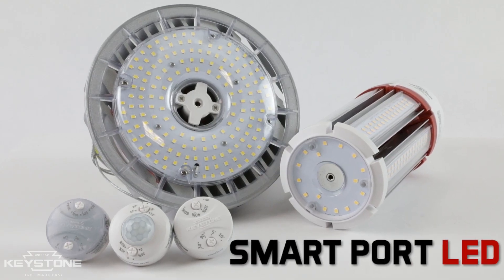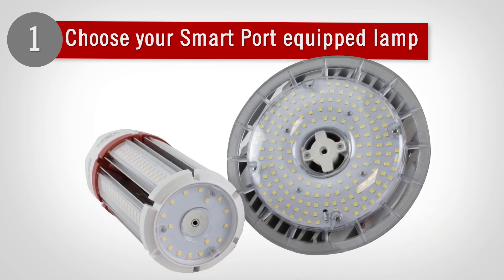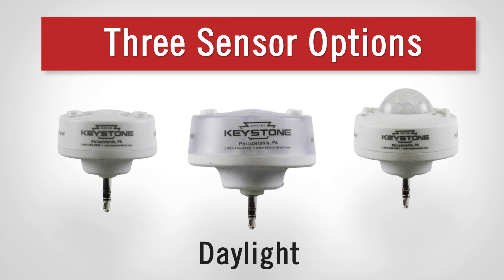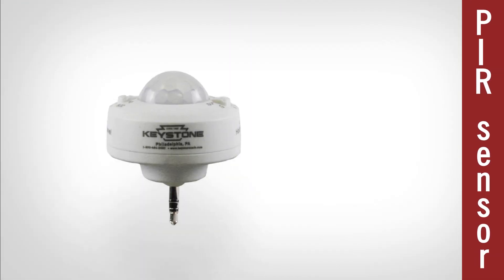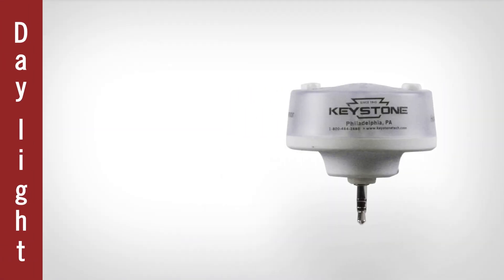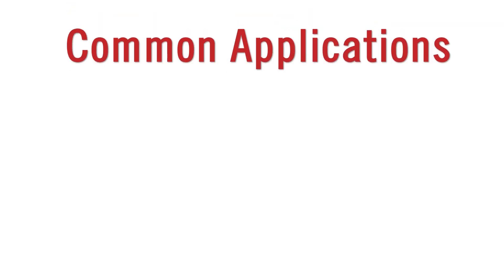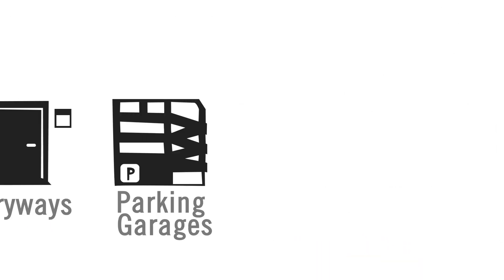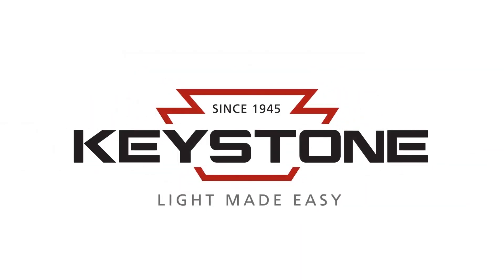Smart Port LED Light Sensors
Attaching controls to  HID LED lamps is easy thanks to Keystone's innovative Smart Port LED.  Simply insert the sensor into a standard 3.5mm AUX port connection and adjust the settings quickly by hand. Sensor options include a microwave sensor, PIR motions sensor, and photo sensor.